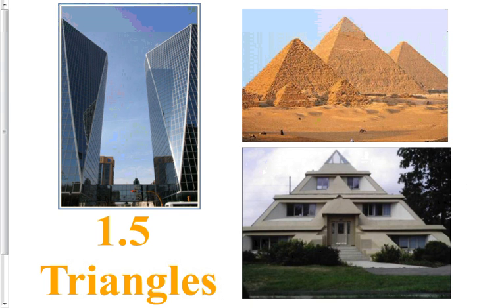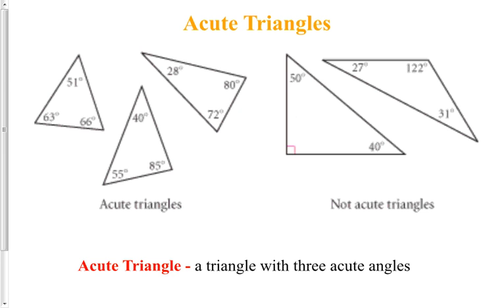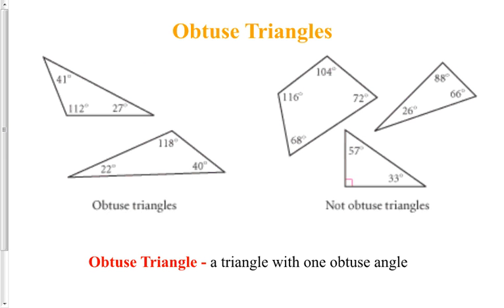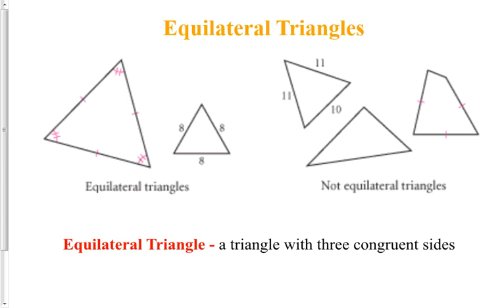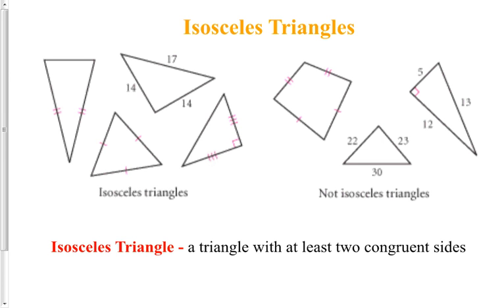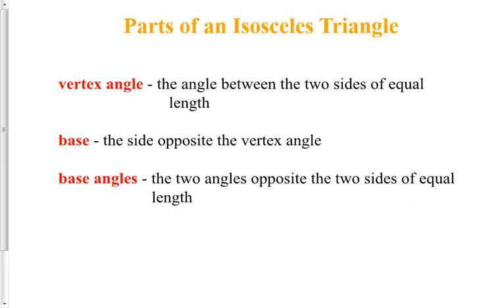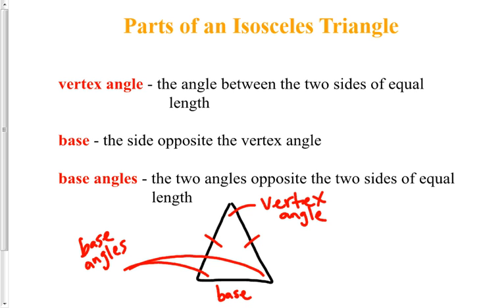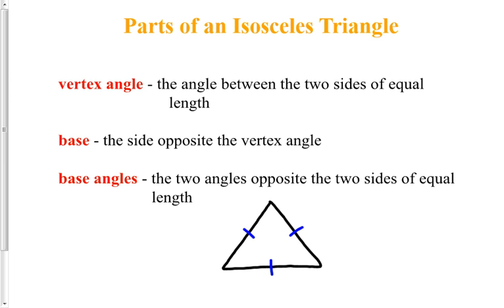1 5 Triangles